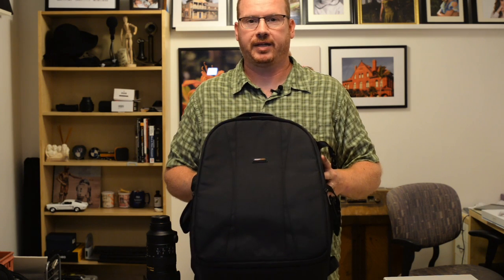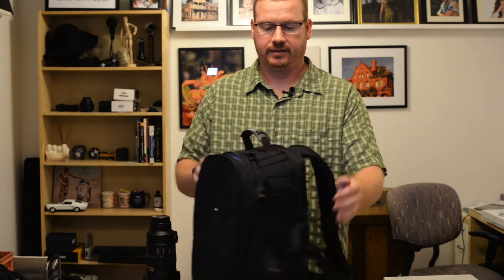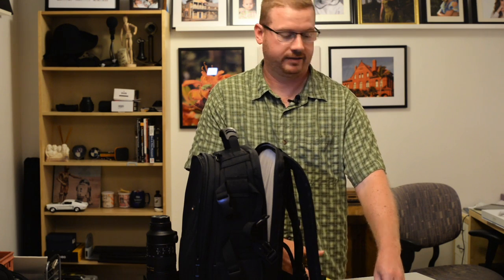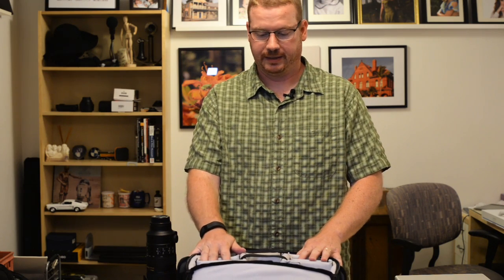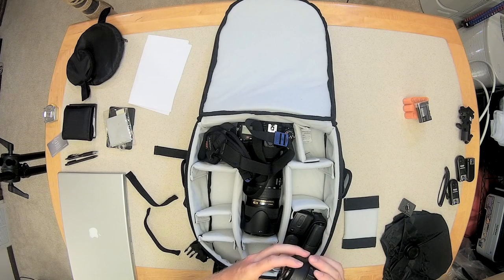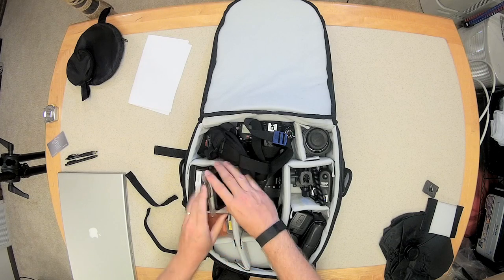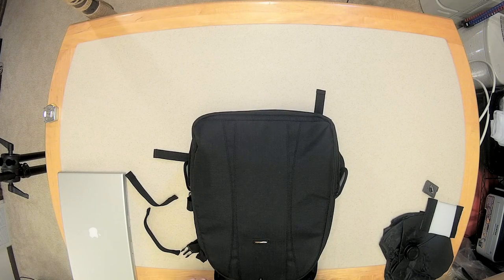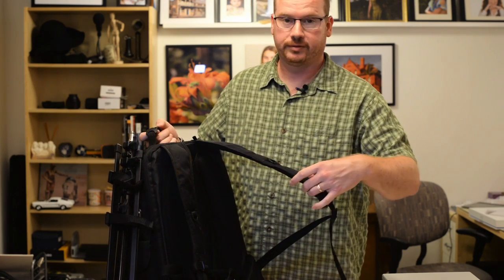Amazon DSLR and Camera Backpack Review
This is a review of the AmazonBasics DSLR and Laptop Backpack.  This bag is significantly less expensive compare to other comparable DSLR bags.

Link to the bag